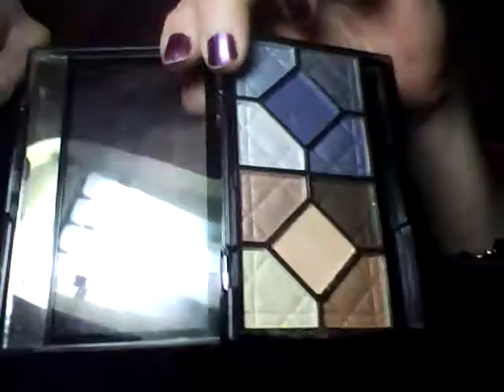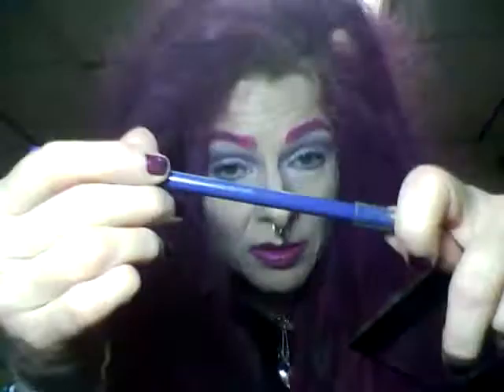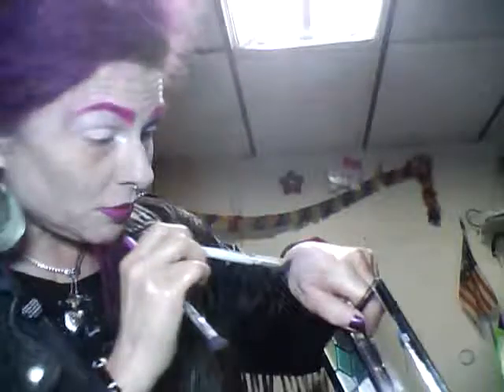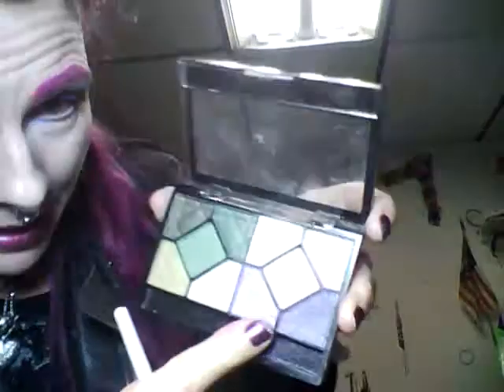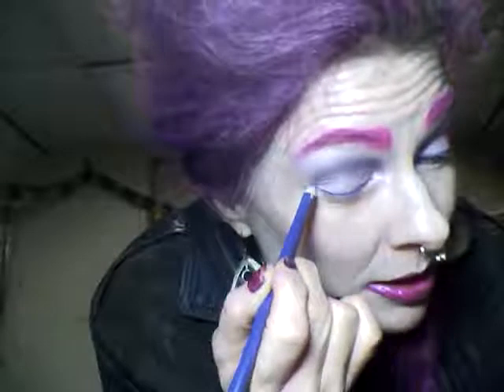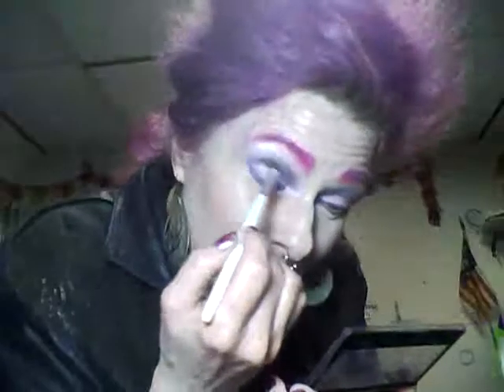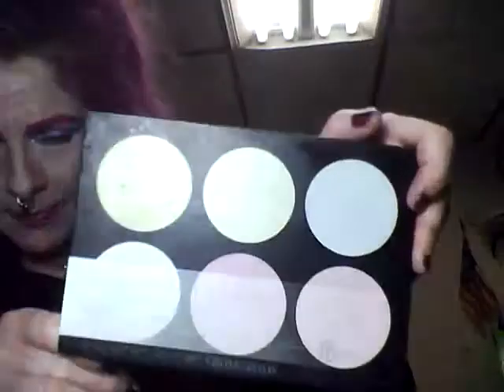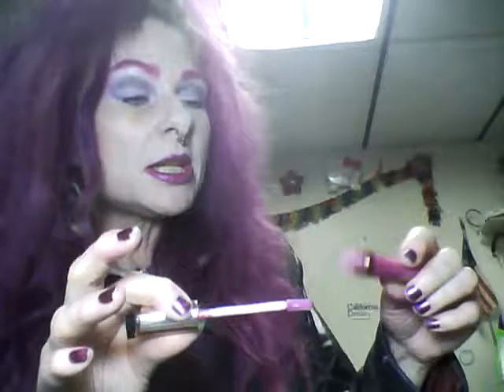Easy Lavender Eye Shadow Makeup Tutorial ft Color Magic Warm Palette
Welcome to my easy lavender eyeshadow makeup tutorial ft  Color Magic warm palette.

There is no black liquid eyeliner here,just a soft periwinkle pencil.

Color Magic IS a drugstore brand;at least I know I didn't get it at a high end retailer!

Feel free to get heavy handed with this.The color payoff's not intense with this product.

if you use brow color i recommend doing foundation first at LEAST near the eyebrows! THEN do your eyes.Be careful not to mix your browbone eyeshadow with your brow color.

if you want you can wait to do foundation under your eyes til you're done to minimize fallout cleanup.

This formula is not pigment rich but it has lots of talk so it will crumb up on the very darkest skin.You might wanna "bake" underneath with a dark dark powder that matches your skin color.

Eyeliner-Wet & Wild Color Icon. the lettering wore off but its probably purple

Foundation- Maybelline Fit +Me Matte & Poreless  120 Fair  Porcelain

Under eyeshadow-Ben Nye Creme Color 0 white

Lipstick-  Katy Perry CoverGirl Katy Cat Matte Cosmo Kitty

Lipgloss- Nude Rose (by BH Cosmetics) "Josie"

Eyebrows  LA Colors Lip Duo 'Vibe

Contour- CoverGirl Professional Eye Enhancers - Jammin' improvisation"